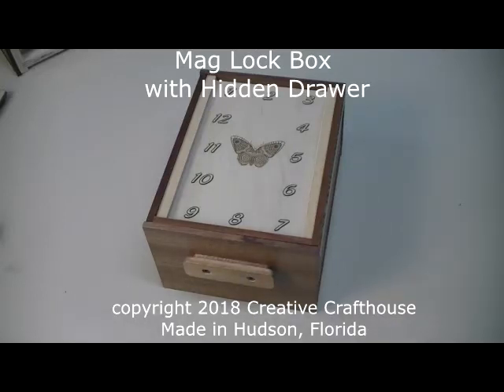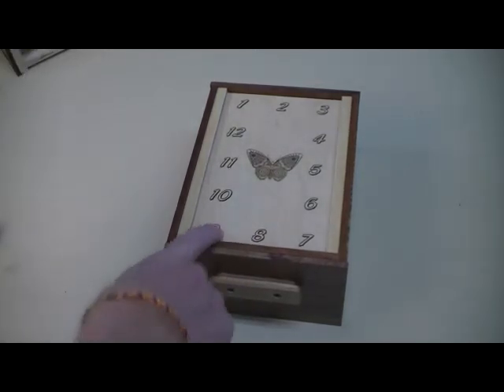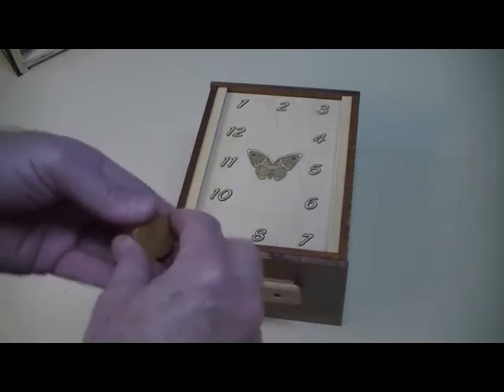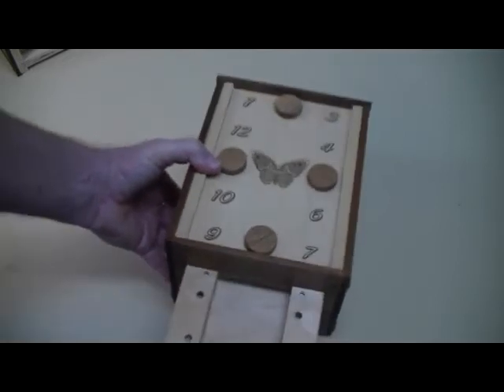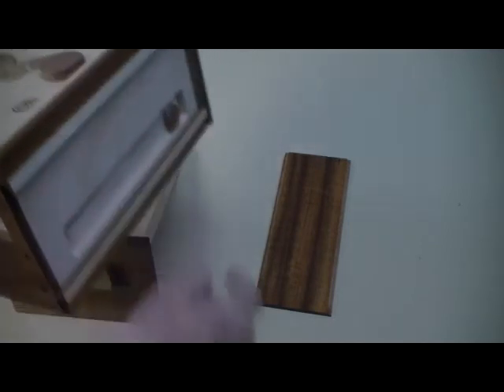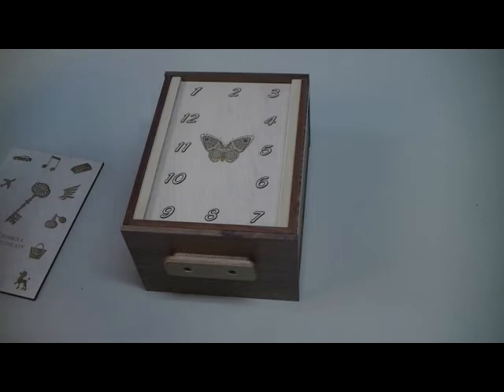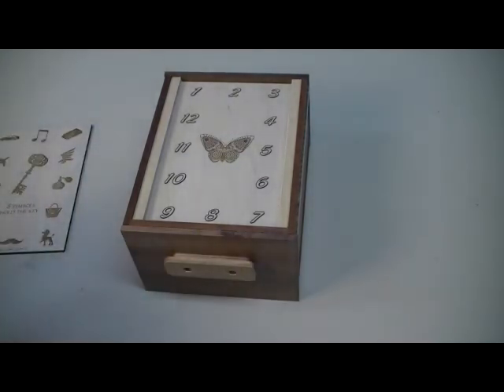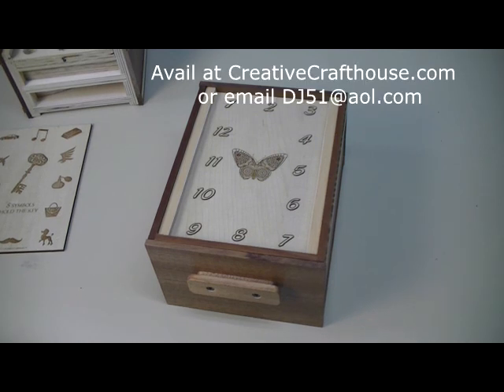Mag Lock Box Double Drawer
Our goals for this design were to test our craftsmanship to the limits and develop a unique puzzle design that would be difficult, stunning, and durable with artwork that can be custom made to the owner’s needs and a solution combination that can be changed over time.   A tall order indeed….
We hope you will like the results.  Each one will come with a custom top panel made to your specifications.  You can select an artwork theme or custom text/message and define what the 12 numbers or letters or figures will be around the outer edge.  We have access to a lot of artwork including our own designs and what is freely available on the net.  We can also use your custom artwork as long as you can provide it on vector format black/white.  Note also that the panels containing the artwork are removable and can be replaced with a new panel of alternate artwork.  Thus the box is very flexible and could be used in various environments if you order different top panels (available as an option).
The box measures 8.5 x 6.6 x 4.5 on the outside. Visible wood is solid mahogany and maple each with a fine lacquer finish. It is strikingly heavy at 4.3 lbs because as noted, we made this box to last and withstand even within the rigors of an Escape Room Environment.  No box will withstand the unreasonable force of someone determined to open it with excess force, but this one comes close…
The box will come with four mahogany pieces with an embedded magnet.  If these are placed on the correct positions on the top of the box then the drawer can be opened.  There are 492 possible combinations, so it’s difficult but not crazily so.  You can select the combination of numbers, letters, or symbols that you want to open the box.  Note that nothing should be repeated on the top.  You can also change this combination later on by removing a few screws and rearranging internal magnets in the box.  As an option you can order the box with five magnets required to open the box.  This increases the degree of difficulty to 792 possible combinations.
With the drawer open you have an internal area to hold an item that measures 2.5 x 5.7 x .7 inches.   From all appearances, there are no more challenges to the box.    BUT, there is….  there is a hidden drawer.    If you take the drawer completely out and look inside the opening of the box, you will see a switch.  Yet when you move it nothing happens….  Here’s the secret; the right side mahogany panel of the box will slide forward and can be removed.  You will see a recess and a handle.  If the internal switch is moved to the left, when you pull on the handle a drawer will open!  This drawer has an arched configuration , but will fit a square object of 4 x 3.5 x .7” deep or up to a 5 inch long object if the object width is only about 1.5 inches.
The design and craftsmanship for this box is primarily the work of our own Robert Justiana.  It combines skilled handworking, CNC router work and laser work.